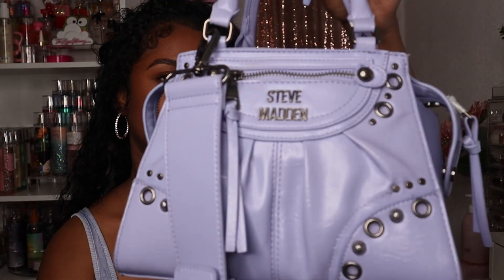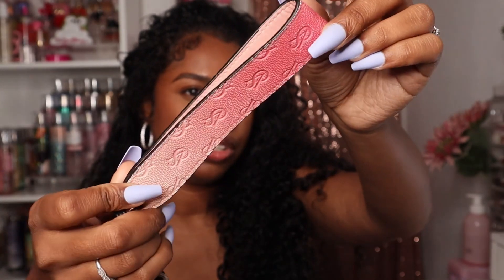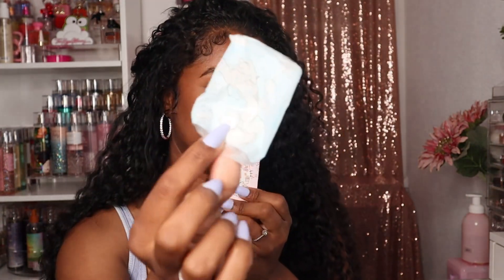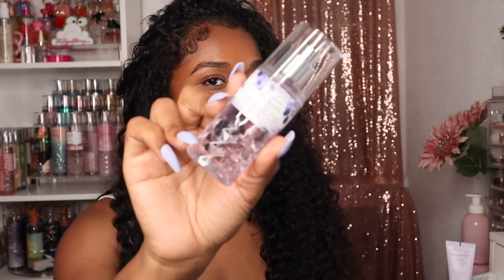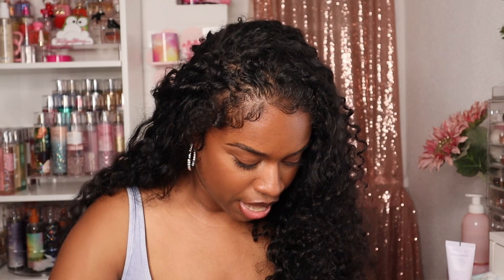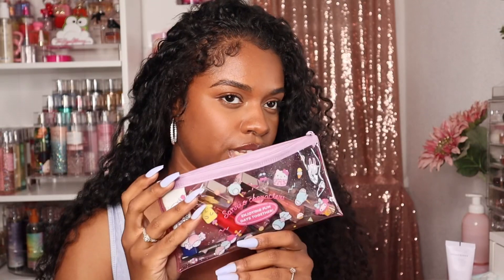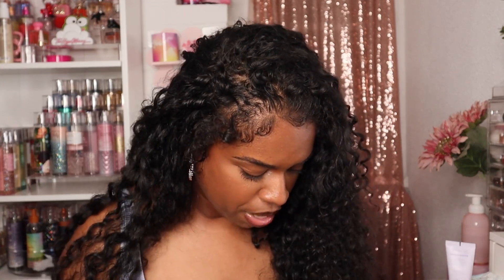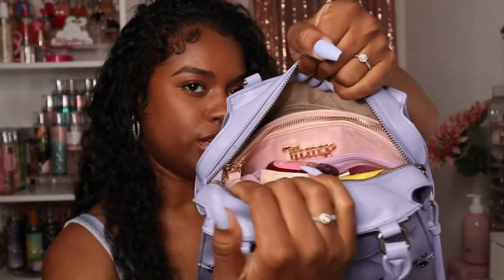What’s In My Bag - Lavender Steve Madden BRHEN